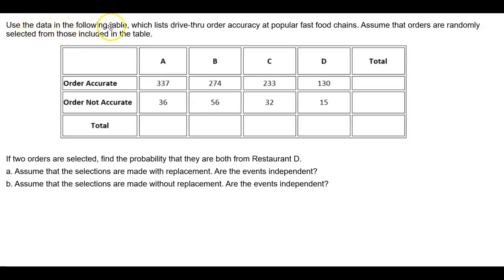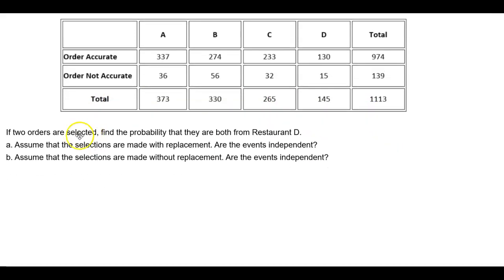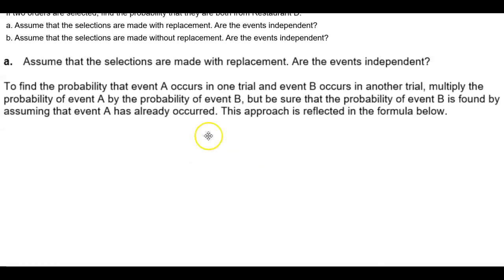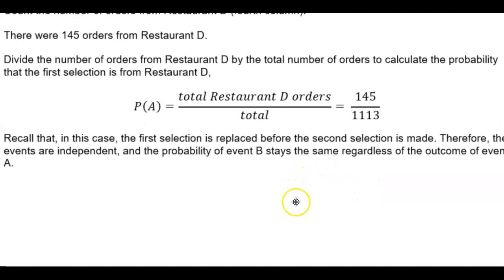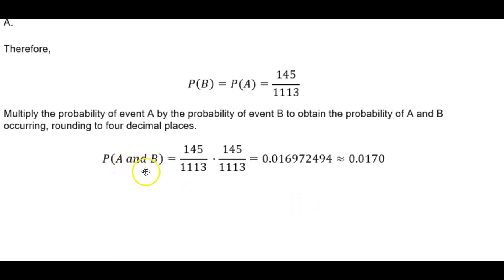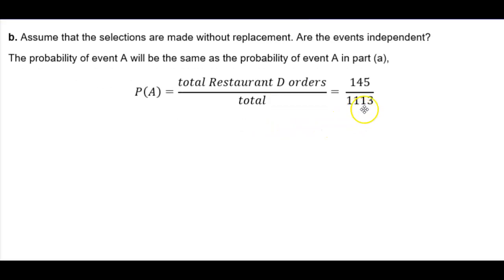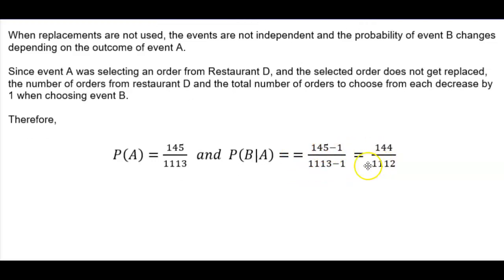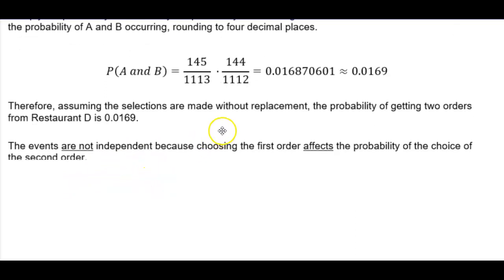Math 14 HW 4.2.13 Find the probability that they are both from Restaurant D.